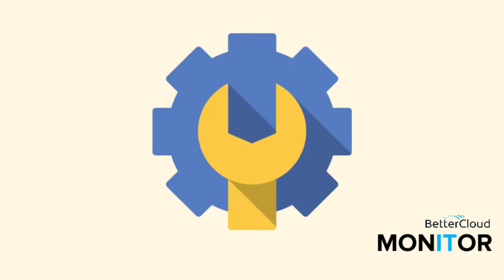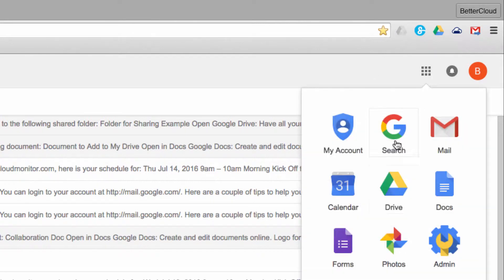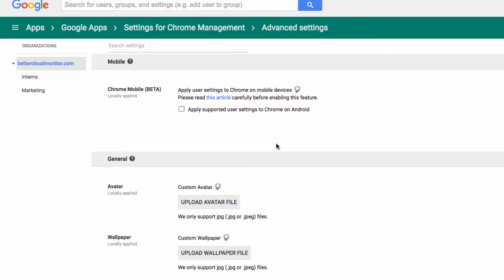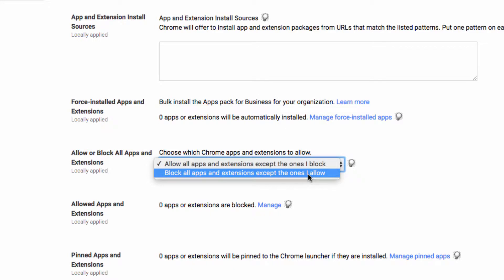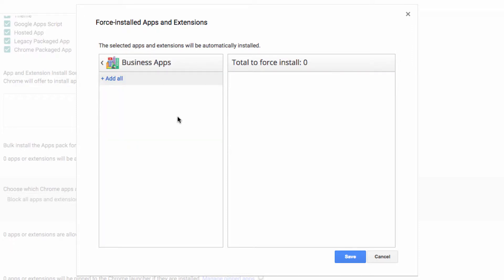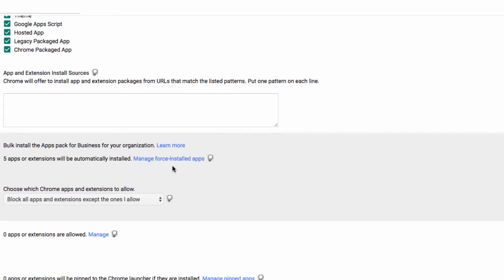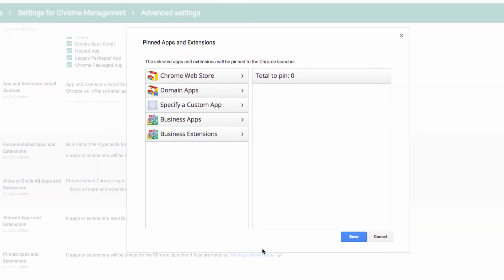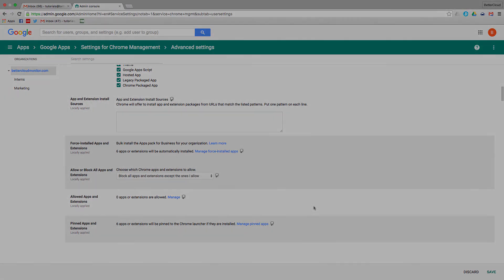Pre-install Chrome Extensions for Google Apps Domains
Chrome isn’t just one of our favorite browser because of its tools for end-users--it’s also great for Google Apps Admins! The new Chrome management tools in the Admin Console allow admins to further manage their users, provided they’ve logged in to their Google Apps account.